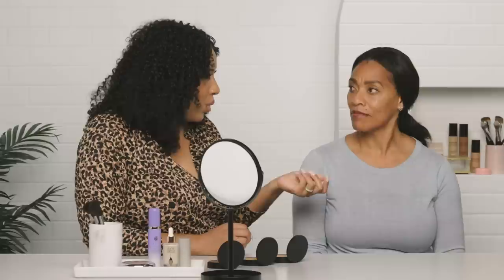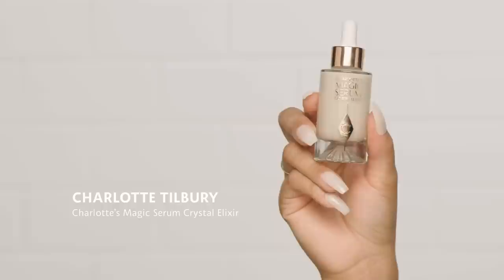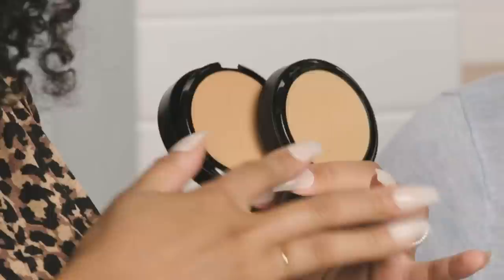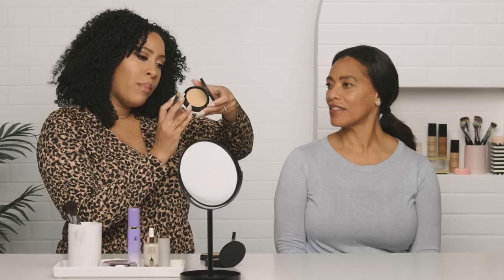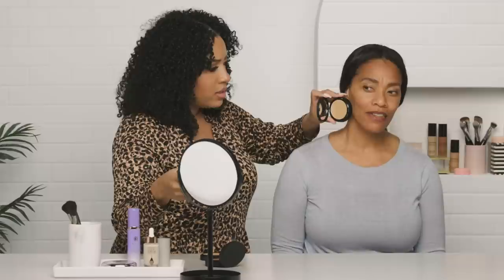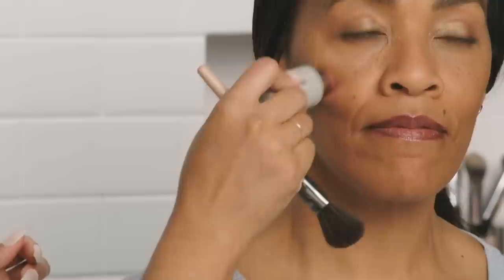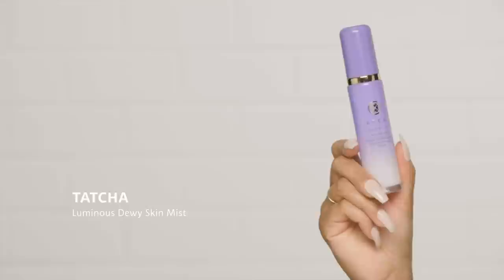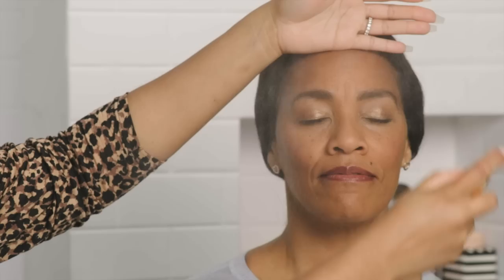Powder Foundation for Mature Skin: How to Find Your Shade | Sephora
Sephora Beauty Director Myiesha shares how to find the right match for your powder foundation and gives tips and tricks for applying.